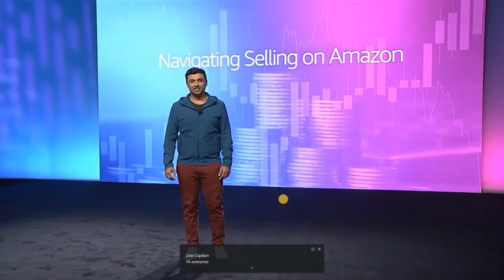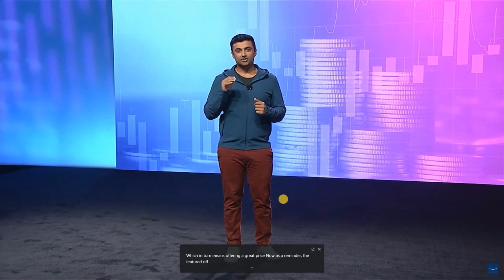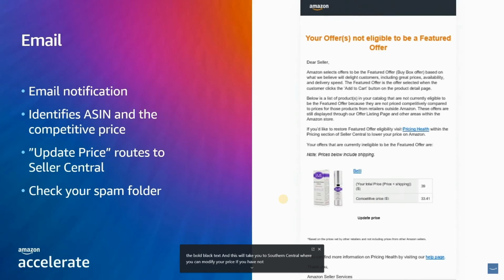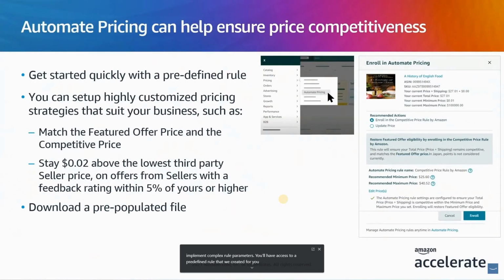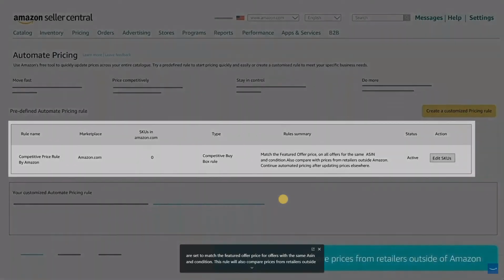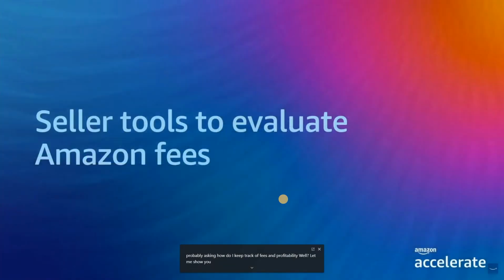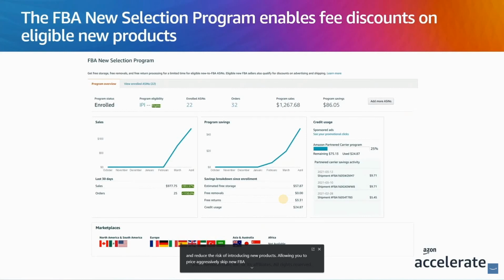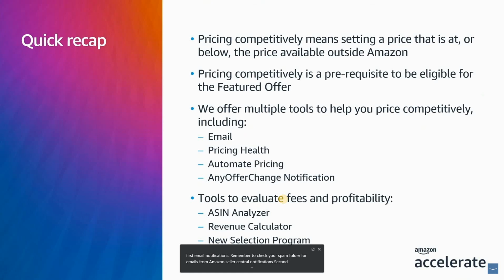grow your online business on amazon and make best price your product on amazon part 17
This video from Amazon University will teach you the steps and the tools for using BIL in your Amazon store.  BIL stands for "Build International Listing."  This is a very important topic to understand.  So, enjoy this video from Amazon University.